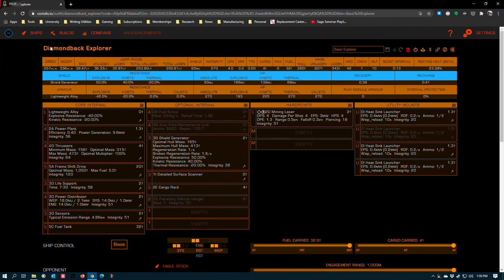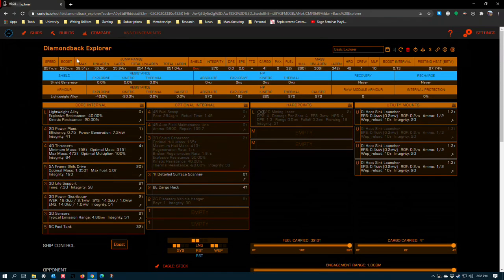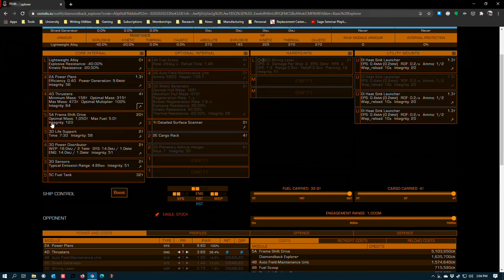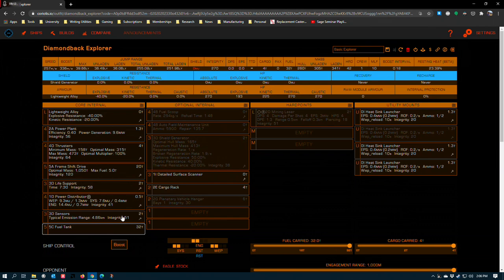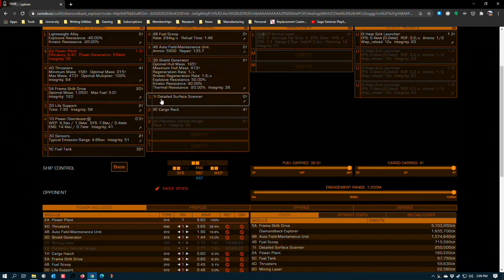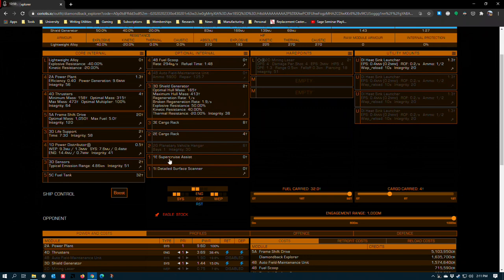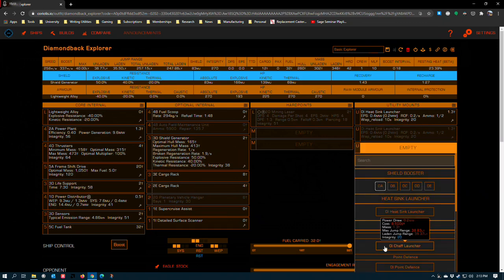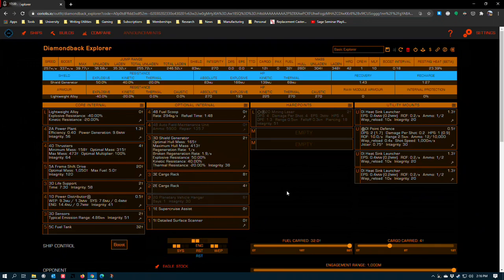Elite Dangerous | New Player Tutorial | Building your first exploration ship | No Engineering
An introduction to exploration ship building, typical module configuration, and the important cost/benefit relationships to consider when selecting equipment for your first voyage out of the bubble.